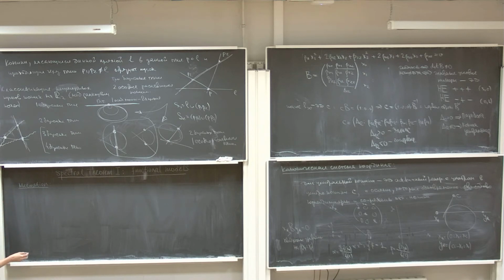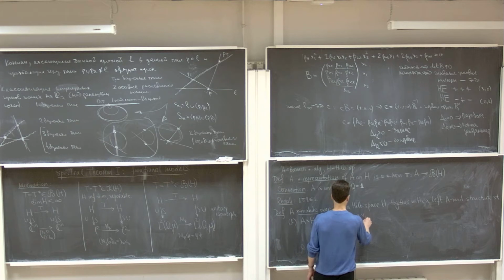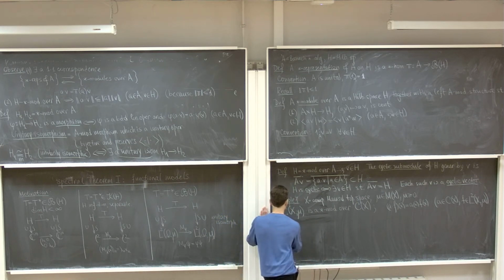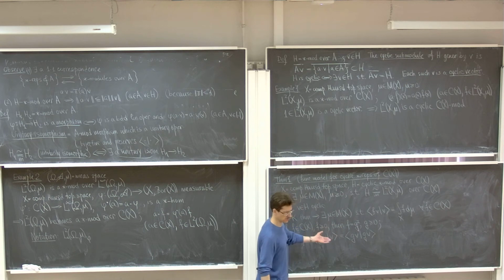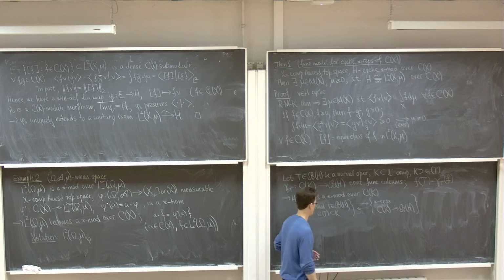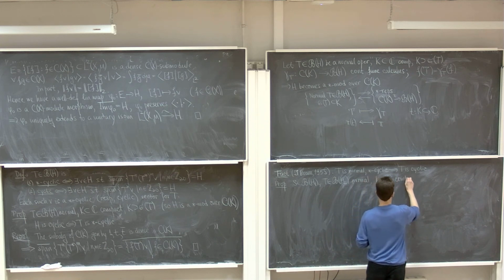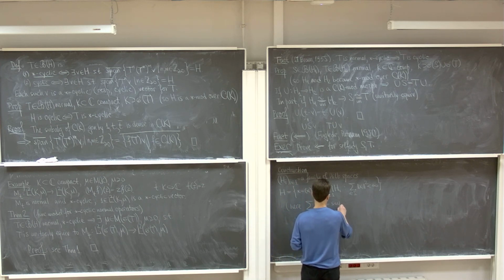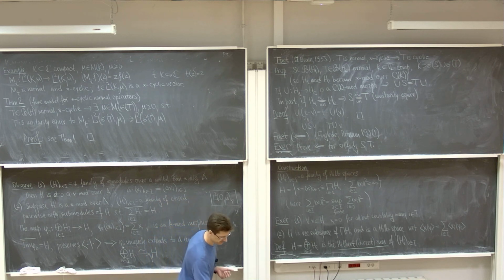Пирковский А.Ю. Functional Analysis 2 (Operator Theory). 27.04.21 ауд 427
Функциональный анализ 2 (теория операторов)
Дисциплина общефакультетского пула
Факультет математики
Когда читается: 4 модуль
Преподаватель: Пирковский Алексей Юльевич
Язык: английский